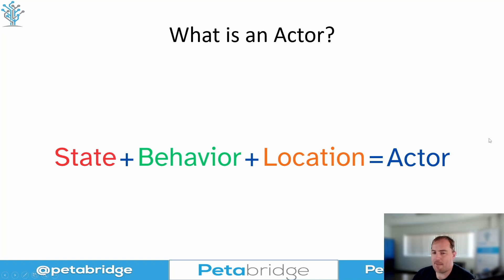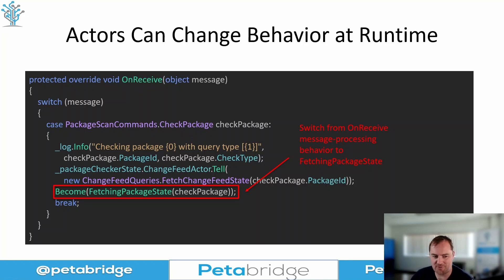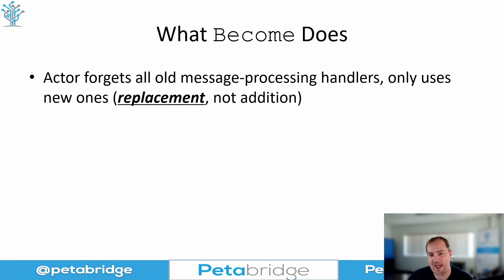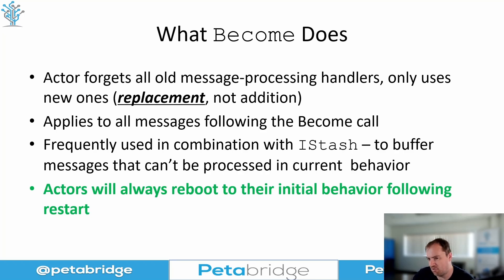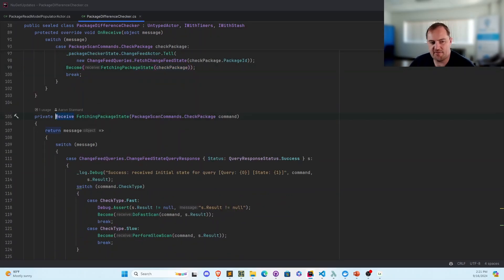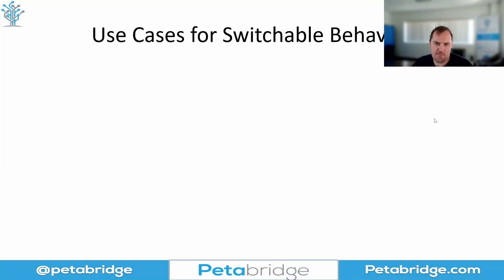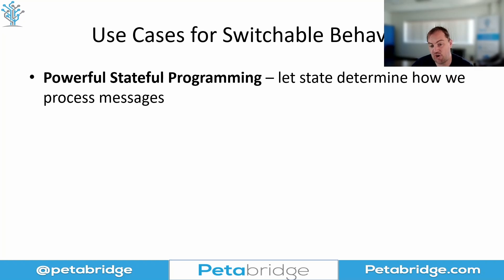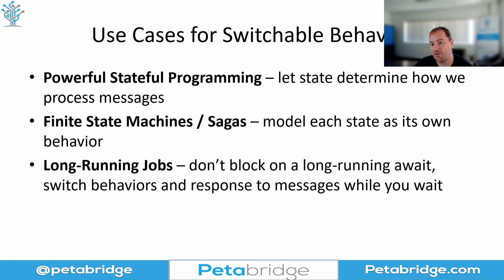Akka.NET Actors' Hidden Super Power: Switchable Behaviors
One of the most powerful facets of Akka.NET actors is their ability to switch message-processing behavior dynamically at run-time - it's what allows actors to be used to model complex workflows such as state machines, sagas, or long-running applications.

In this video we show a brief example of how to use the Become method on Akka.NET actors to change their behavior and explain when and how to use it.

(00:00) Why Switchable Behaviors
(00:41) Basics of Behavior
(01:37) Changing Behavior with Become
(02:15) Defining Additional Behaviors
(03:42) How 'Become' Works
(05:28) Behavior-Switching Production Code Sample
(09:32) Benefits and Use Cases